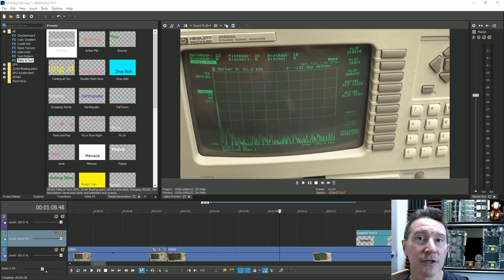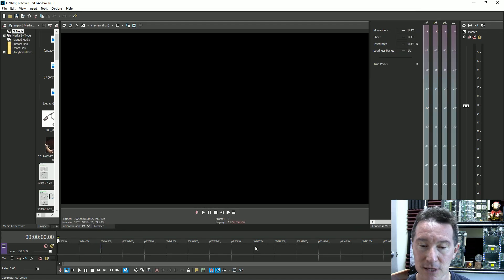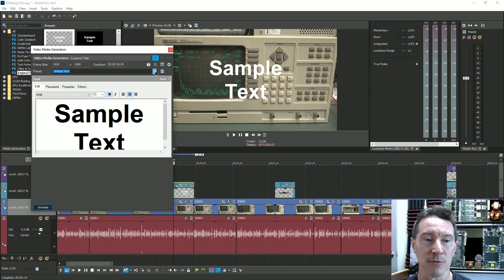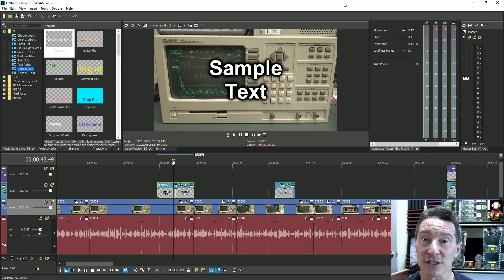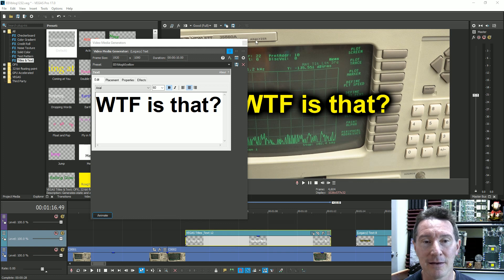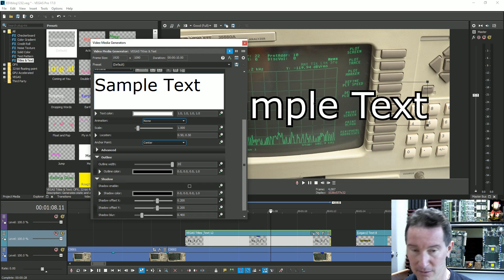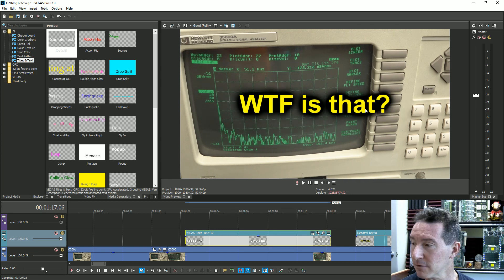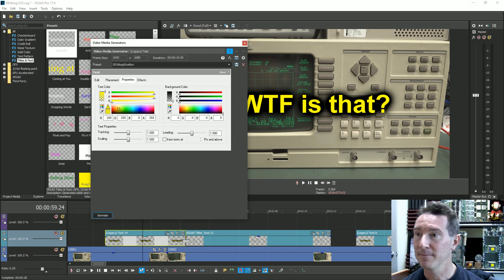Magix Vegas Pro 17 Video Editor Text Issue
The new Vegas pro 17 video editor has dropped support for legacy text which I used in practically every video.
Very annoying.

Litecoin: MRnSifHf1jjgimgFq56YWXb3uo1iHdhg1R
Ethereum: 0x11AceA38DCA9DbFfB4F35f3F746af65F9dED28ce
Ripple: rBgnUKAEiFhCRLPoYNPPe3JUWayRjP6Ayg